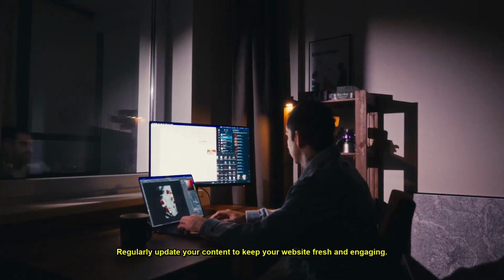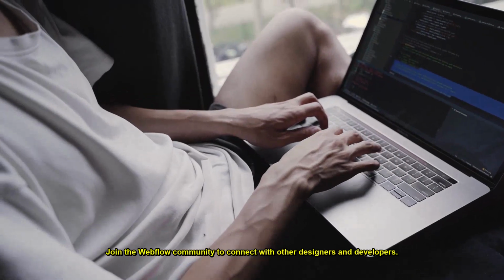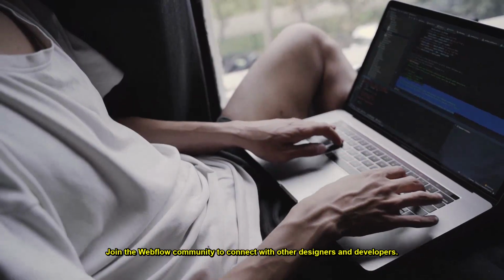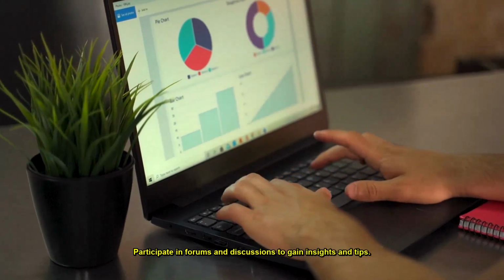How to Invest in Web Development with Webflow - Beginner Guide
In this comprehensive beginner's guide, we’ll show you **How to Invest in Web Development with Webflow**! Discover the powerful features of Webflow that can help you build stunning websites without extensive coding knowledge. This video covers everything from setting up your account to designing responsive layouts and optimizing for search engines. Perfect for entrepreneurs, freelancers, and anyone looking to enhance their digital presence, this guide will equip you with the tools and knowledge to start your web development journey.